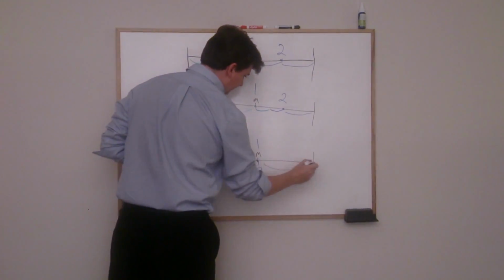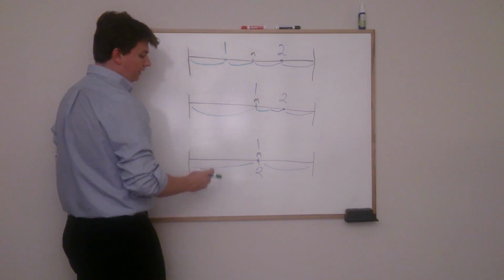Hotelling's Law Explained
A short video explaining Hotelling's Law.

Why do competing politicians often hold similar views?  Why are gas stations always built close together?  What is the basis of the principle of minimal differentiation? All questions you have asked yourself and they are answered here.